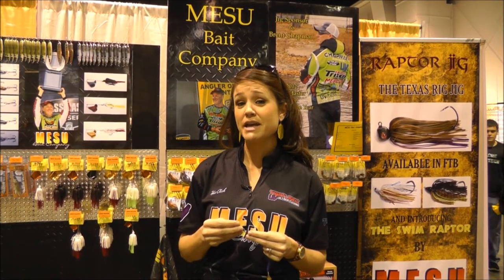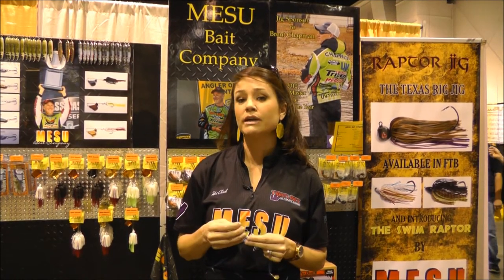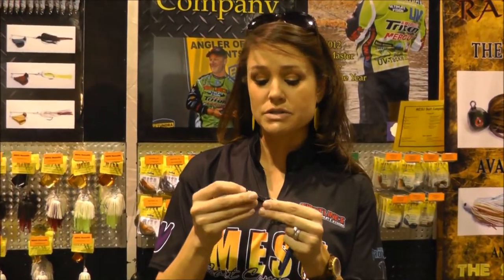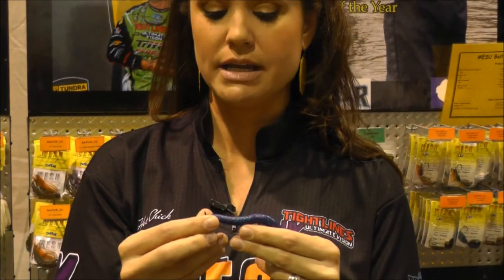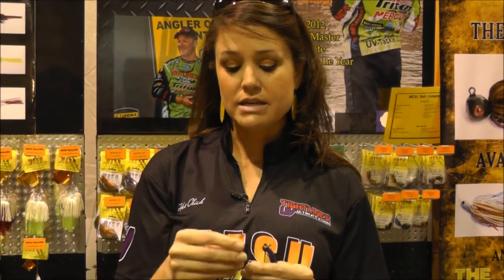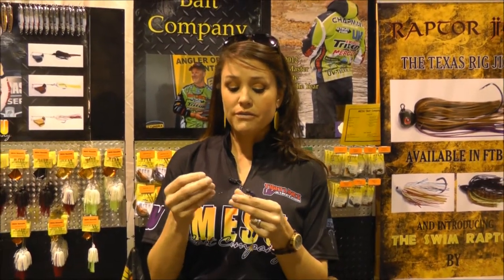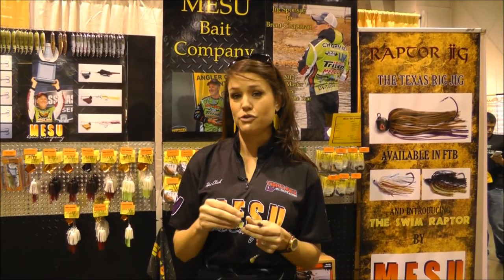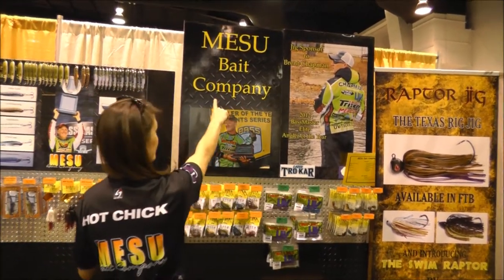Catherine Porter Young Explains The Competitive Advantage of MESU Bait Co's Shaky Heads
MESU Baits company rep and angler talks with EZ Angler about what differentiates MESU's shaky head products.